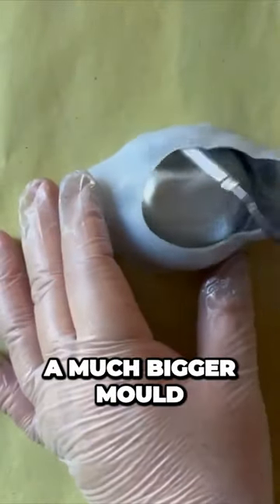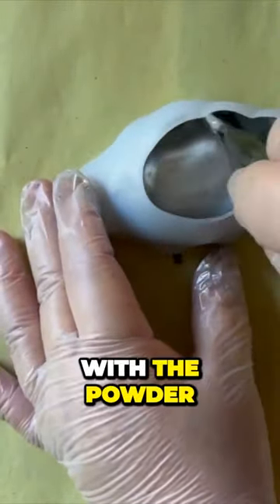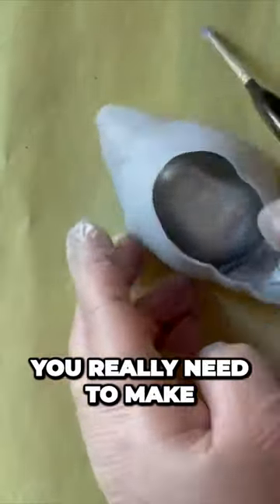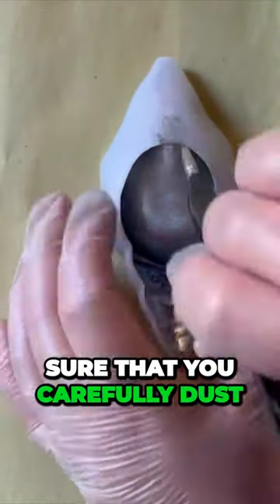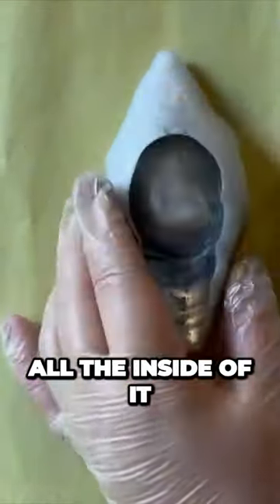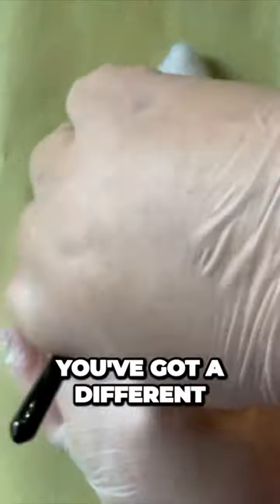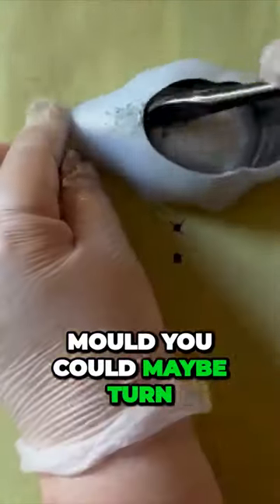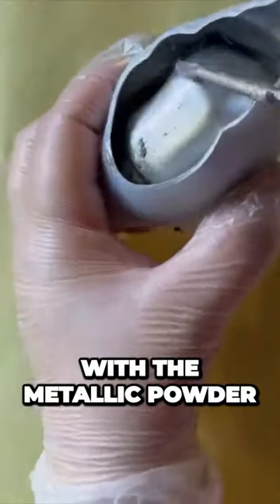Best Way To Get Metallic Powder into Conch Shell Mold!